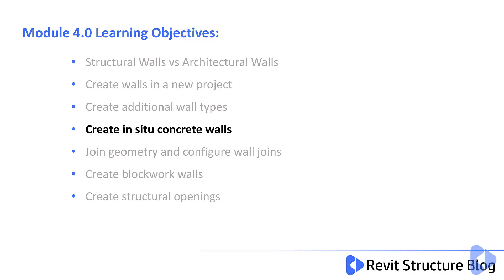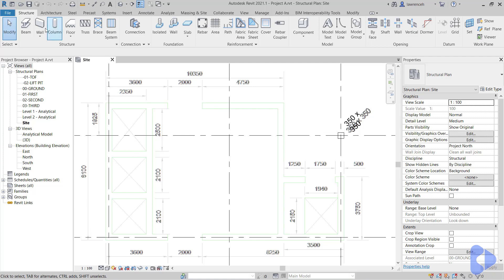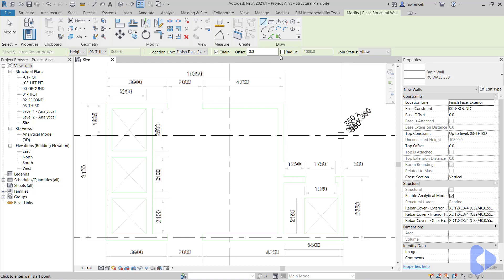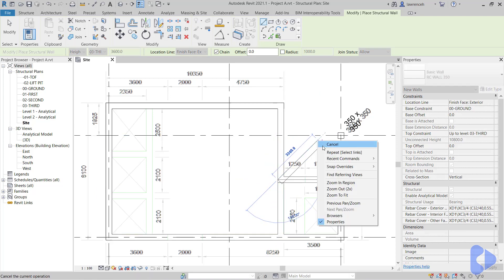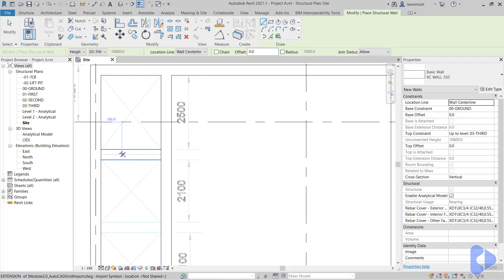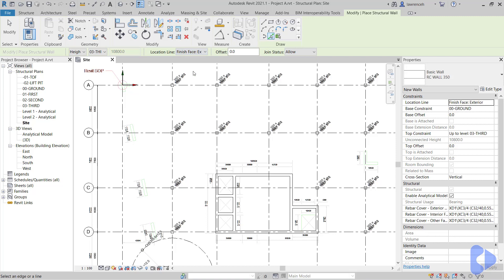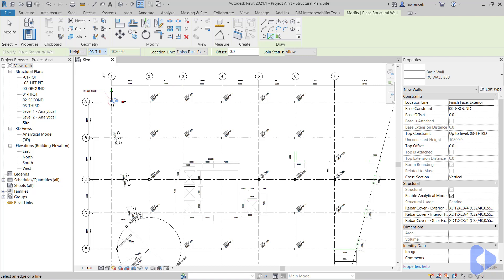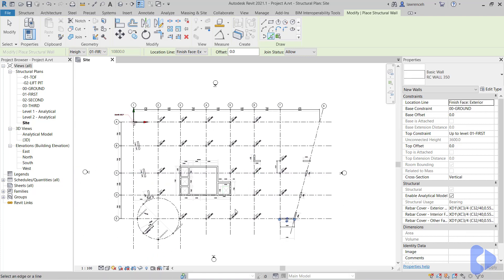Revit 2021 Training For Structures Essentials Module 4.2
In this Revit 2021 tutorial you create your in situ concrete core walls and perimeter walls for your structure. You use several techniques to place the walls over the linked dwg file.
This lesson's dataset continues from your saved model in Module 4.1